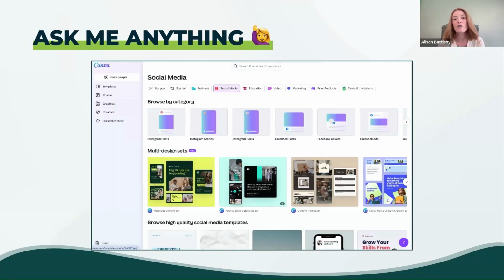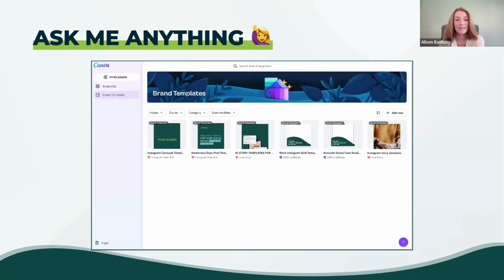Social Media Tips for Busy Freelancers Using LinkedIn & Instagram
Short on time but still want to stay visible on LinkedIn and Instagram? You’re not alone, and you don’t need fancy visuals to succeed.

In this Ask Me Anything from our July 2025 Social Media Marketing Update, I share practical content creation tips for freelancers and small business owners who feel too busy for Reels, carousels, or perfectly polished posts.

Spoiler: Consistency beats perfection. With a few smart strategies in place, you can show up online regularly, without burning out.

In this video, you’ll learn:

- How to use templates in Canva to simplify content creation
- Why consistency matters more than quantity
- A realistic frequency for posting Reels or carousels
- Time-saving tactics like batch filming and reusing formats
- How to stay visible and valuable to your audience with minimal effort

Whether you're using LinkedIn, Instagram, or both, these tips are designed to help you maintain a consistent presence while juggling everything else on your plate.

Top Tip: Posting twice a week consistently over three months is far more impactful than daily posting followed by long gaps.